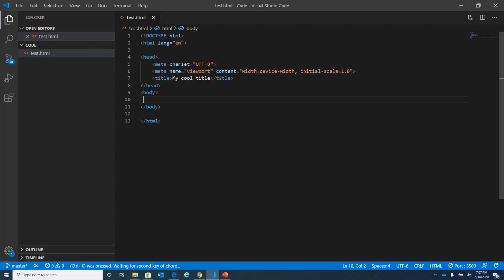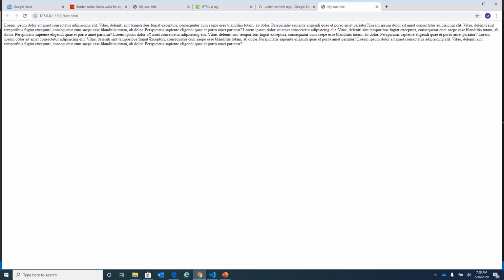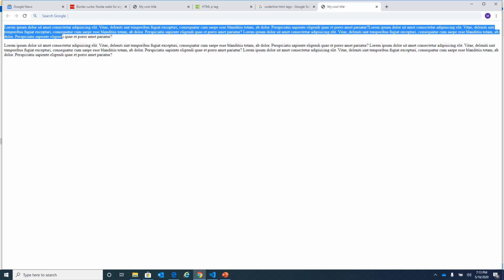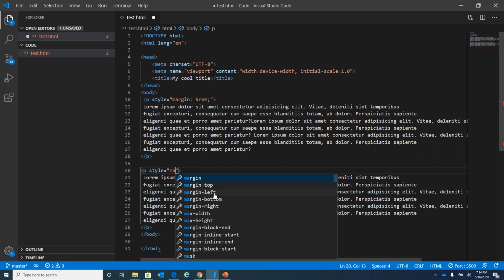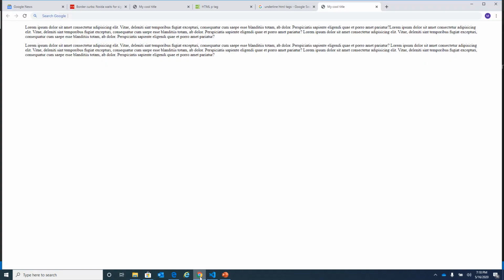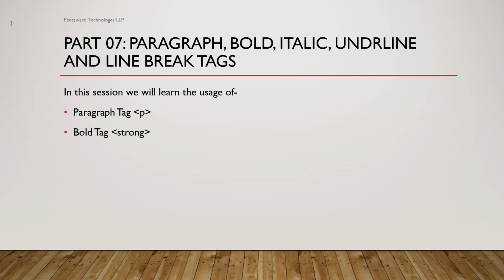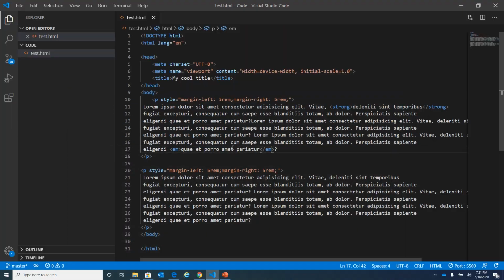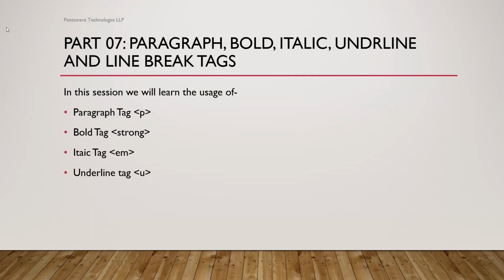Part-7 [HTML] Paragraph, Bold, Italic, Underline and Linebreak Tags